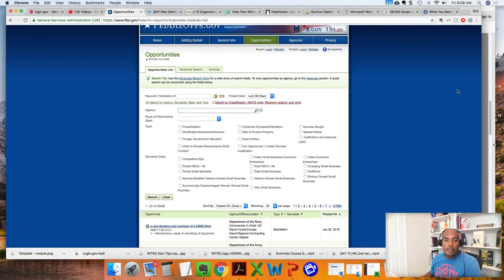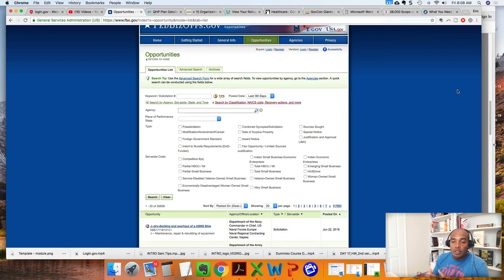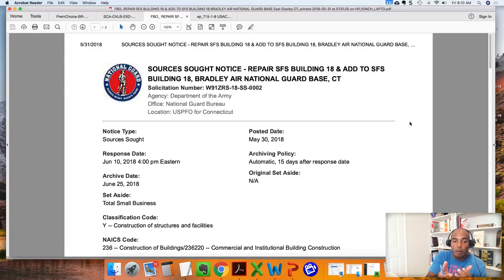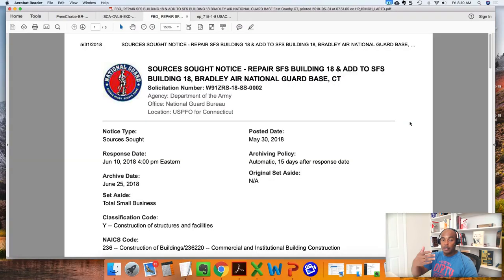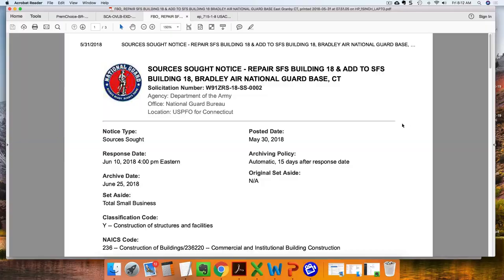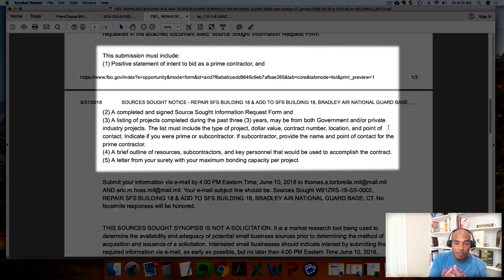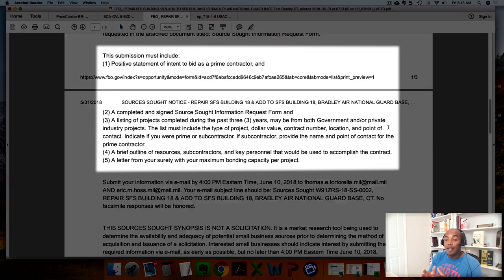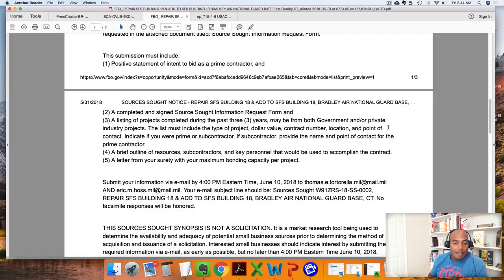What is a 'Sources Sought' on FedBizOpps (FBO) & how to respond? - Eric Coffie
Eric Coffie provides a comprehensive guide on federal government contracts and explains how to build a government contracting business from the ground up. Learn actionable tips for winning your first government contract as a beginner and proven strategies for winning government contracts across various industries. Whether you're interested in government contracts for dummies, for construction, for trucking companies, for cleaning services, for beginners, for small business, for minority-owned businesses, for box trucks, for real estate, for cargo vans, for disabled veterans, for notaries, for photographers, for medical services, or for micro-purchases, Eric Coffie covers it all.

Our comprehensive Government Contracting Services provide all the information you need. We’ll guide you from the sam.gov registration step by step to government contracting proposal writing, preparing documents for all types of gov contracts, ensuring you’re equipped to win your first government contract and many more federal contracts along the way.